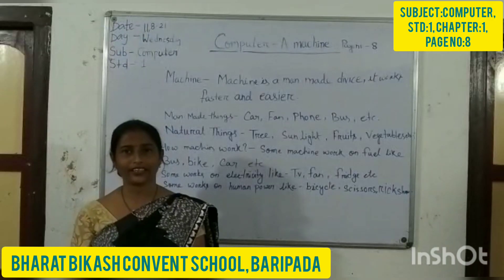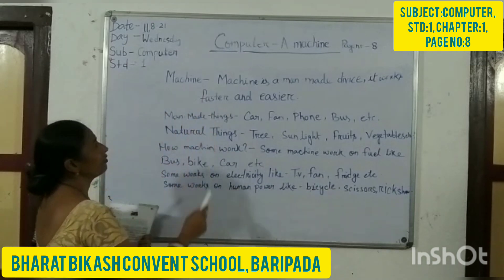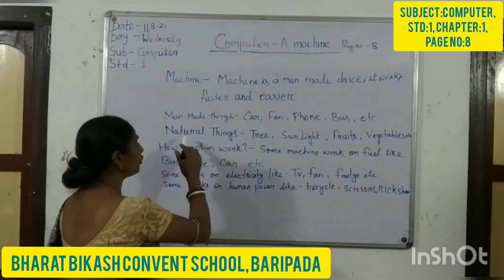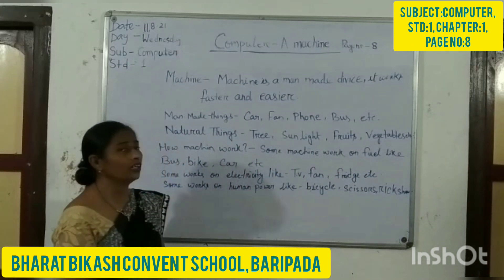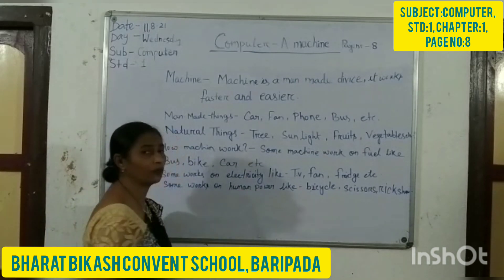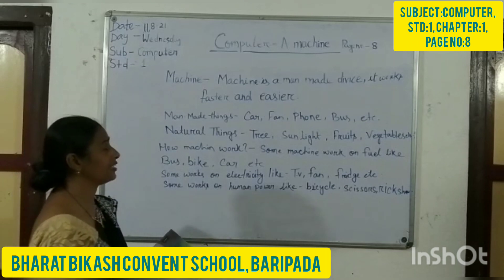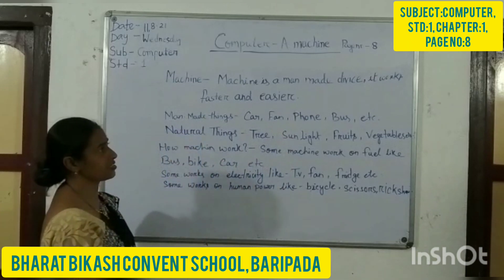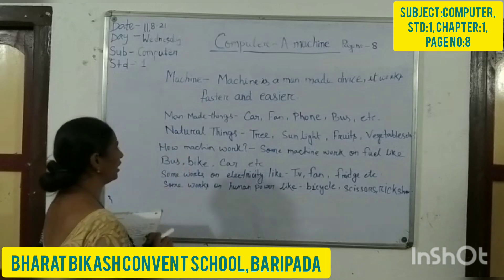subject:Computer,std:1, page no:8 about:computer introduction